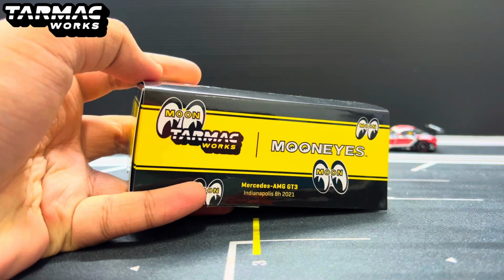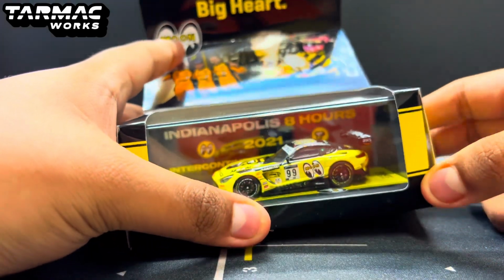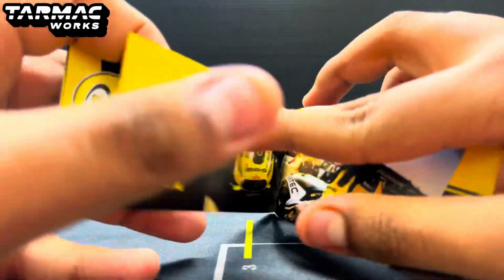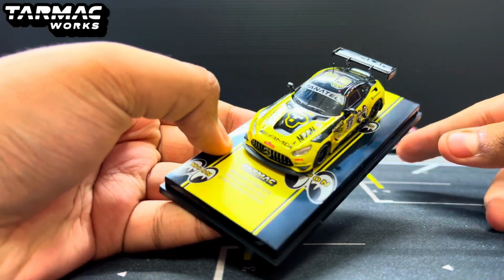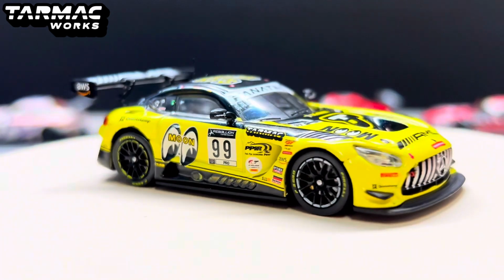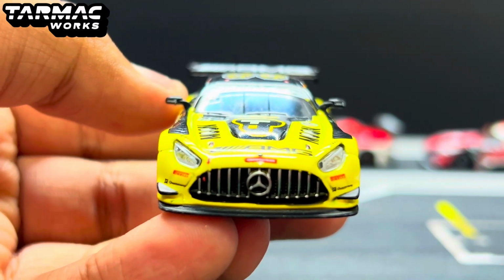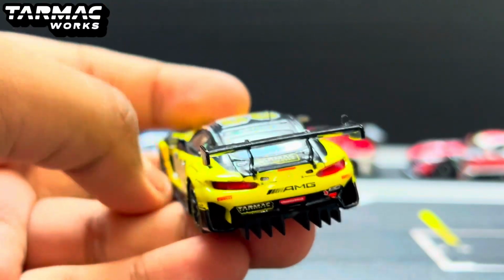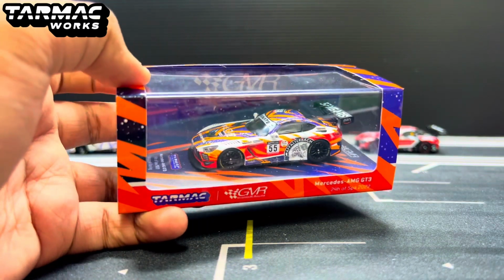Unboxing 2023 Tarmac Works Mercedes AMG GT3 EVO | Craft Bamboo Racing | Indianapolis 8 Hour | Review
Unboxing 2023 Tarmac Works Mercedes AMG GT3 EVO | Craft Bamboo Racing | Indianapolis 8 Hours 2021 | Review

Where to you buy?

If you are from Malaysia, you can buy this at 2 Monsters's local store or their Shopee by clicking this

Timestamps:

0:00 - Intro
0:16 - Greeting
1:20 - Box Showcase
3:17 - Car Reveal
4:03 - Items included in the box
5:20 - Mini Booklet & Short Race Highlight
10:46 - Checking out the car's detail
15:46 - Car Showcase
23:55 - Preview of the Next GT3
25:04 - Recommended Store [2 Monsters Shop]
25:50 - Photo Gallery
27:30 - Outro